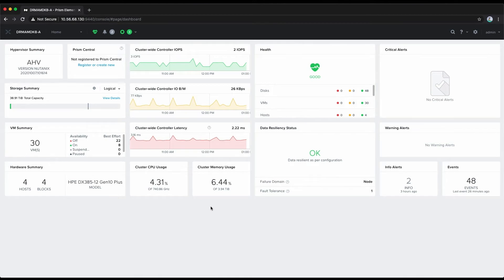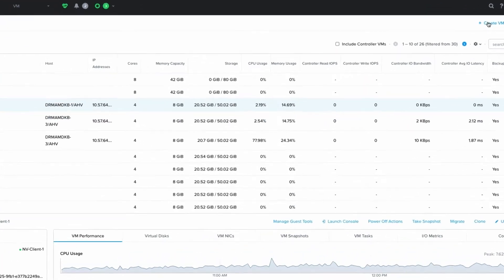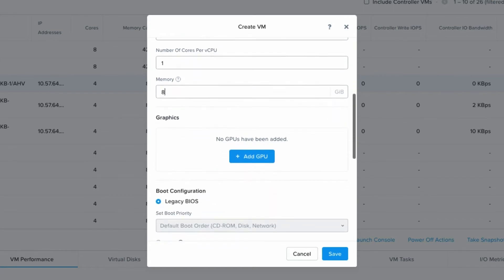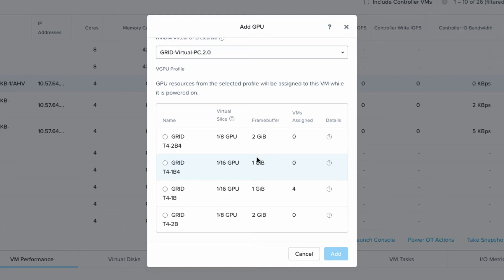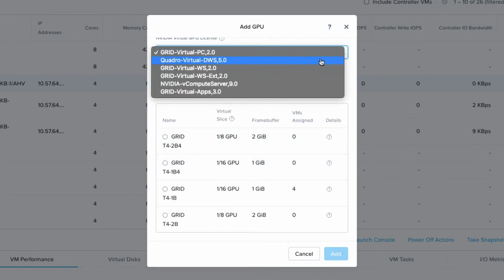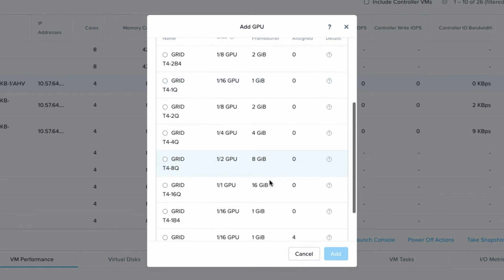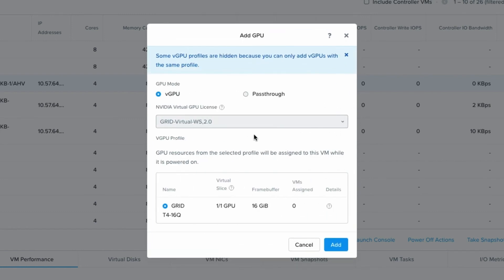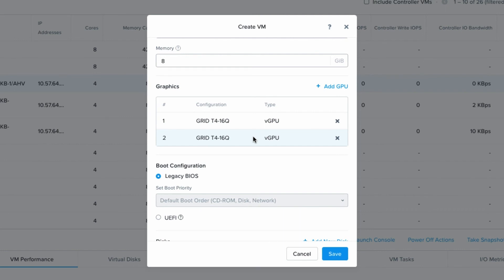AHV VMs with multiple vGPU profiles | Tech Bytes | Nutanix University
See how simple it is to utilize multiple vGPUs with VMs running Nutanix AHV.